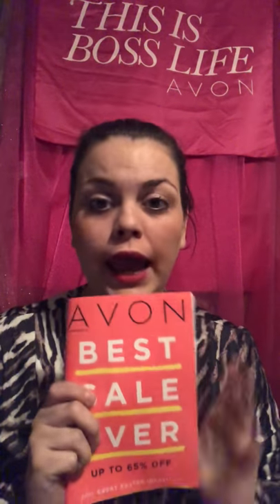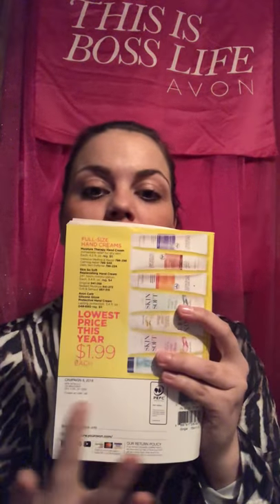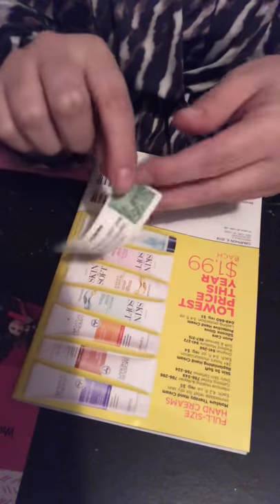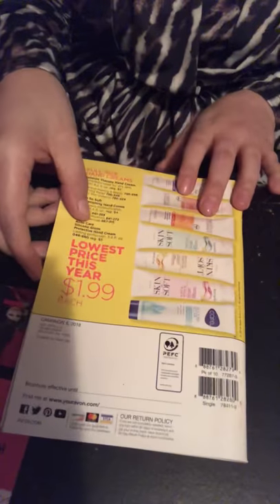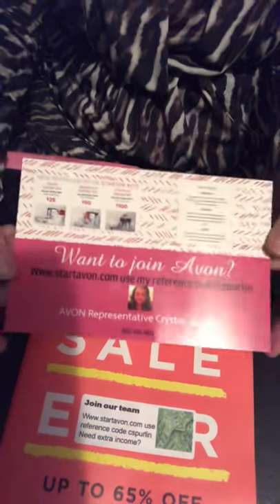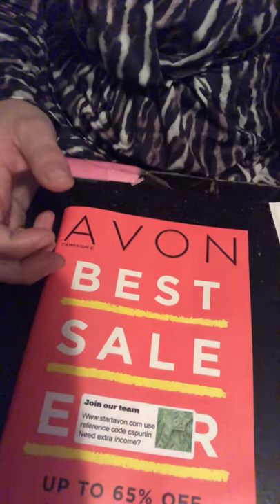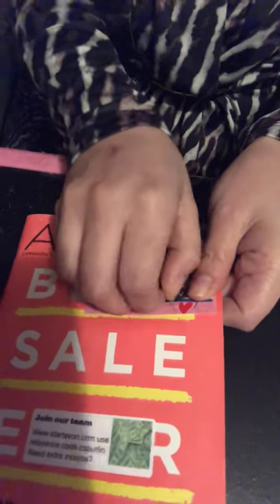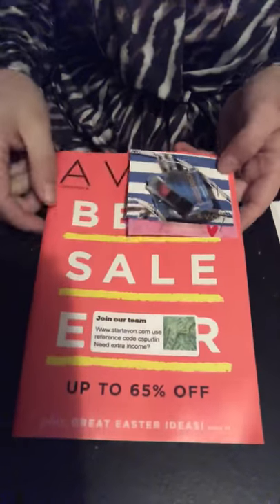How to prepare your Avon Books!!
Sign up on startavon.com use reference code CSPURLIN
Youravon.com/CSPURLIN
Want to know how to prepare your Avon books?

This is what I do

You want to try to reach as many new customers as you can with one or two brochures.  You need to let them know that you are there to help if they have any questions with any products. As Avon representatives our top priority is customer service. People love face to face conversations and they love looking at a actual brochure. I know that technology and websites can make our lives easier but sometimes you can say more with a personal touch.

Things you will need to prepare your Avon books

The current brochure
A clear literature bag from Avon
Samples
Business card
Recruiting flyer or post card
Labels

Take advantage of the Avon opportunity!

Startavon.com use reference code CSPURLIN
Benefits of being a Avon representative
* No quotes or inventory stock needed
* Set your own schedule
* Work from home
* Making the best of friends
* Over 130 years of business
* Earn trips and prizes
* Where you can earn 1000$ in 90days

Want to click Thur the current brochure?
* YourAvon.com/cspurlin